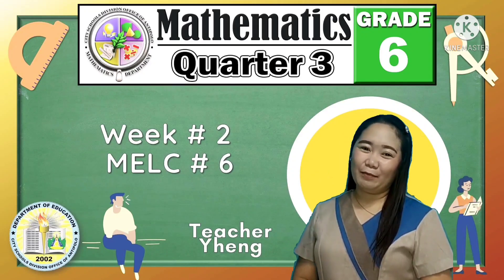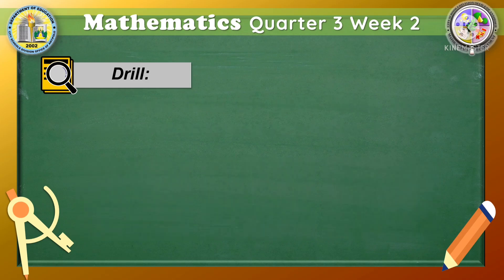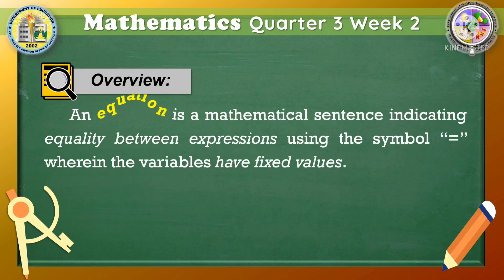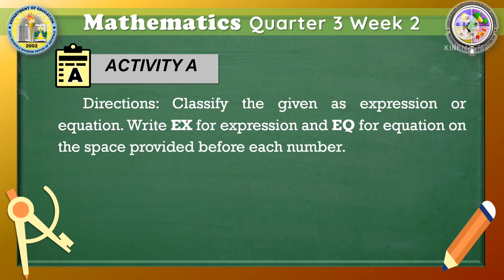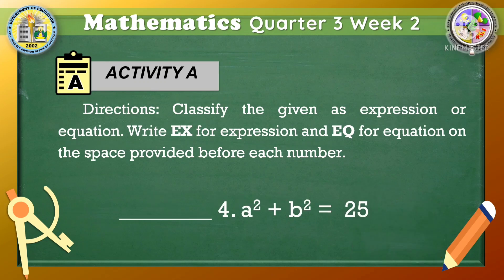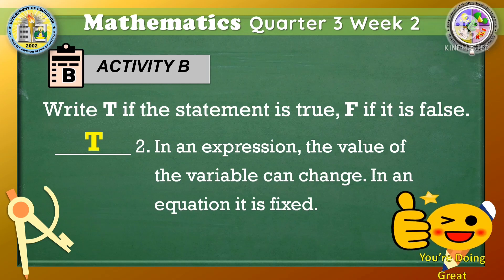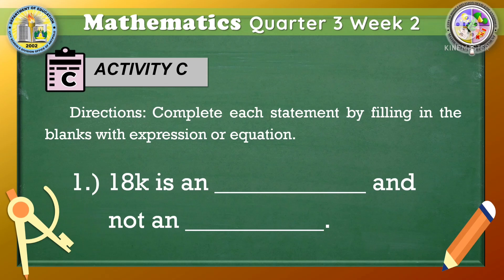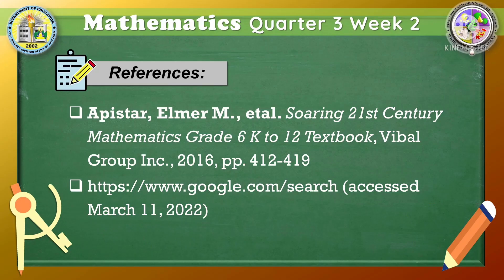Differentiating Expressions from Equations